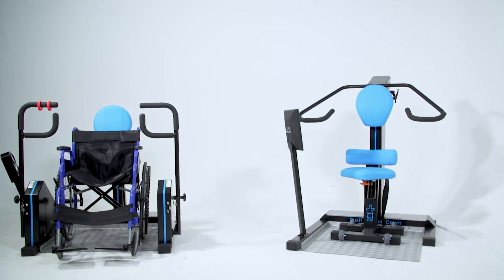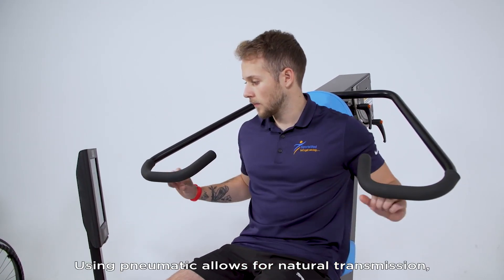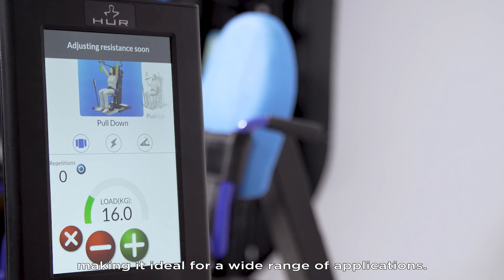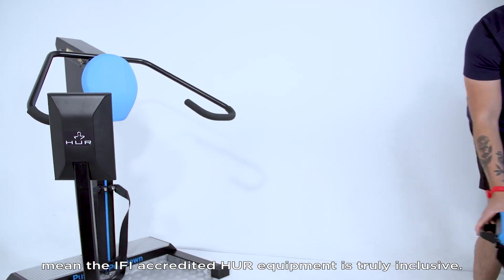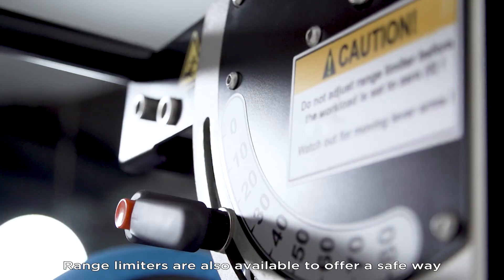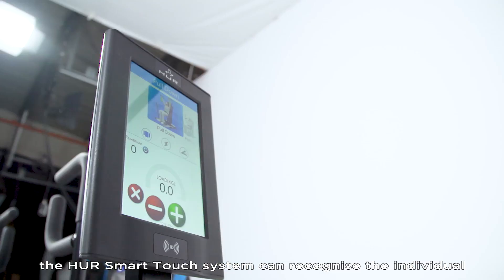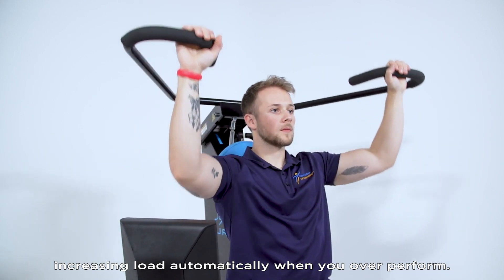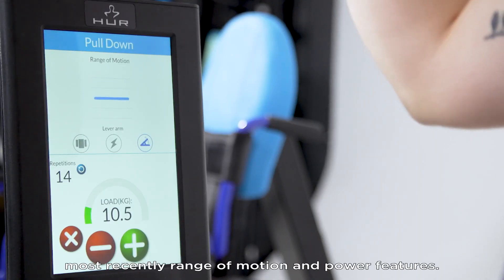HUR Strength Training - Truly inclusive with wheelchair access available!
HUR Strength Training Equipment is a truly inclusive range of equipment. Our Easy Access line allows for wheelchair users and non-wheelchair users alike to benefit from pneumatic strength training.
1) HUR’s pneumatic (air resistance) equipment is safe, effective and easy to use.
2) Close to zero starting load, with increasing resistance at as little as 100g or 1kg.
3) Computerised devices set up resistance, position and repetitions automatically.
4) Individual training program with automated follow-up and reporting.